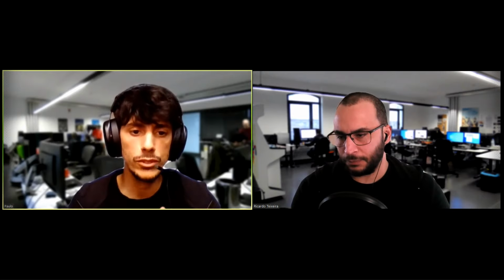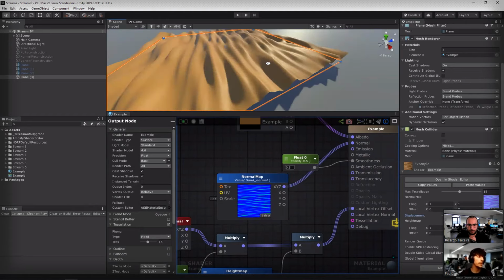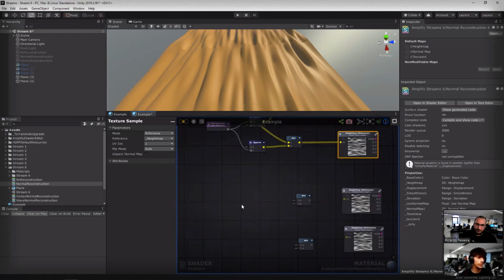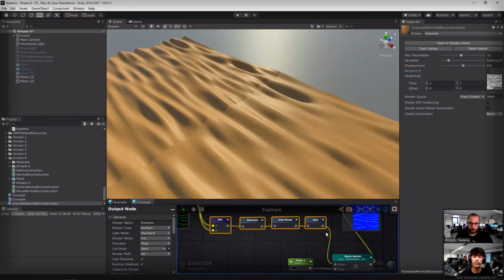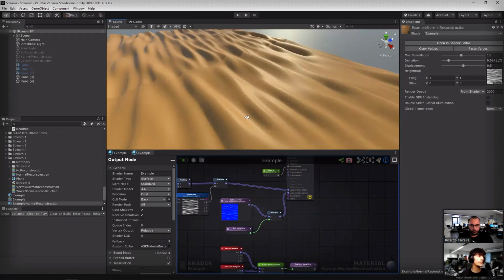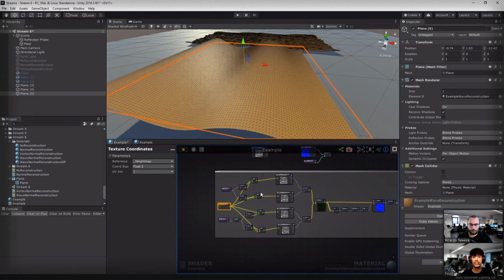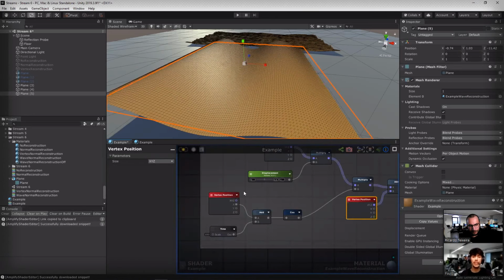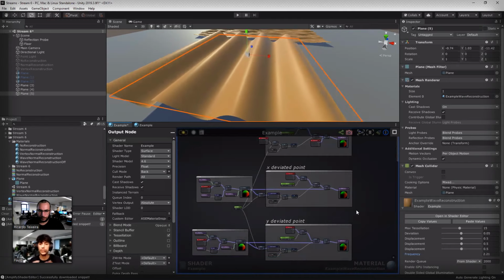Amplify Creations Dev Stream #6 - Normal Reconstruction and much more!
In this video, we'll cover Normal Reconstruction and much more! Ask us anything, we would be happy to answer your questions live.